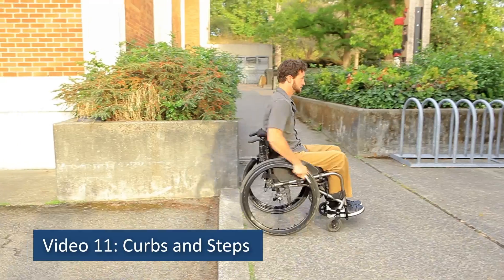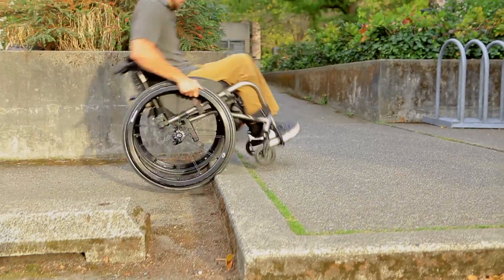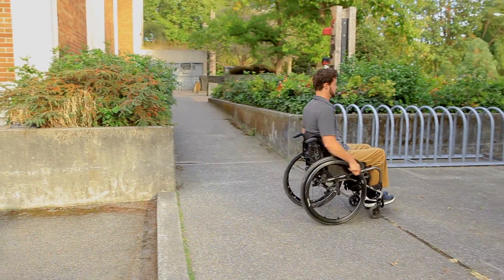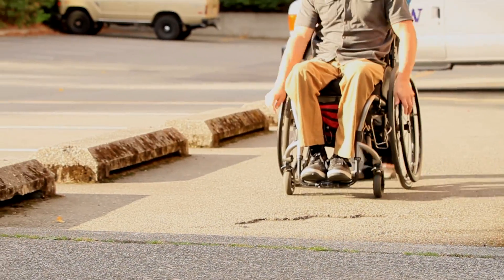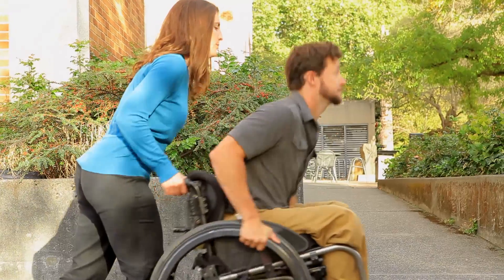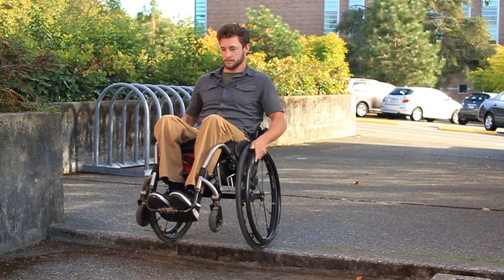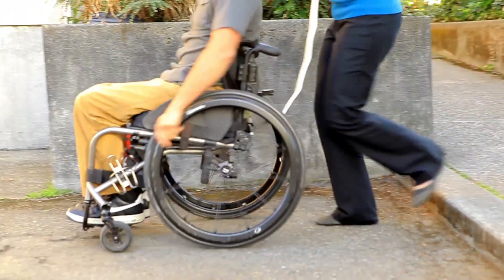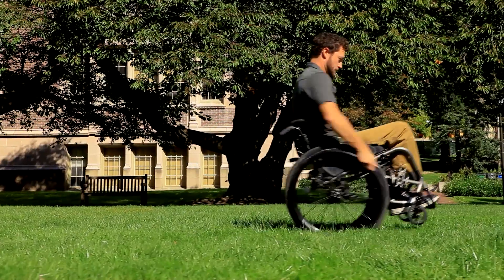Curbs and Steps: SCI Empowerment Project Wheelchair Skills Video 11